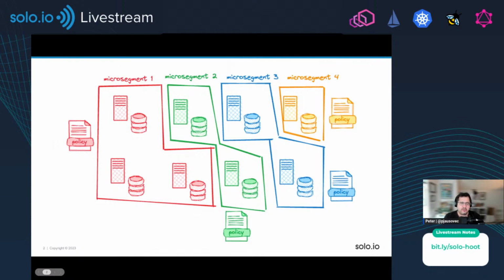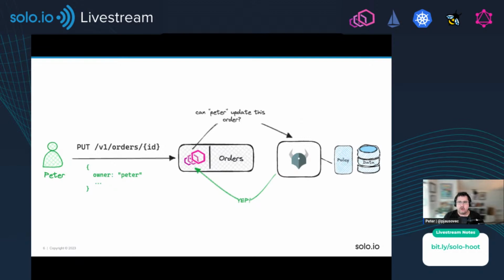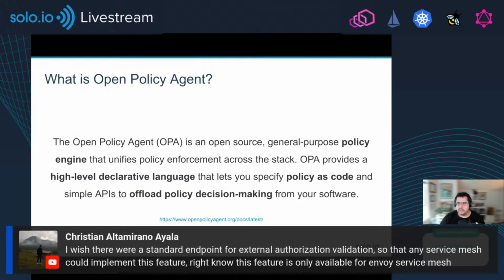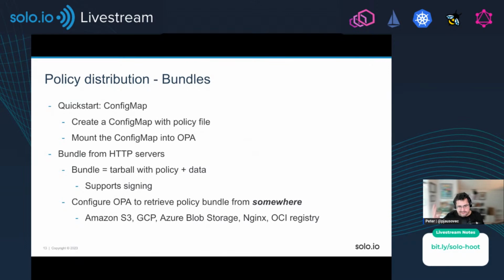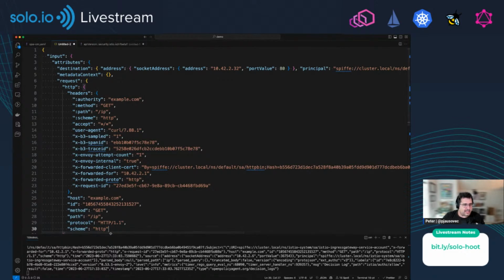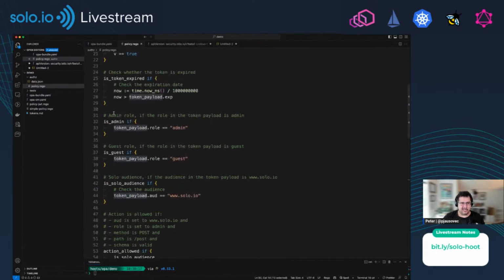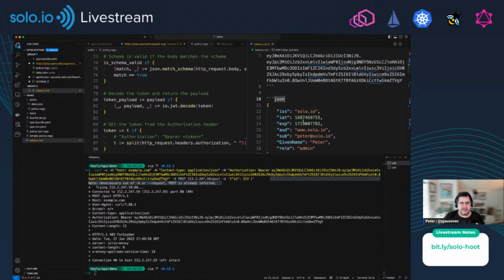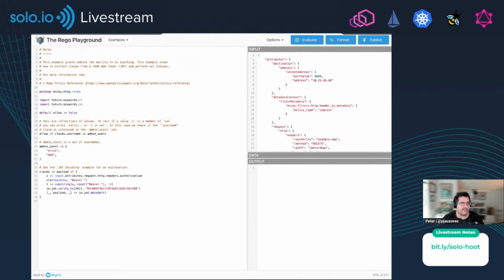Introduction to Open Policy Agent (OPA)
In this episode, we'll learn about Open Policy Agent (OPA). OPA is a policy engine that enables unified policy enforcement across the stack. We can express policies using a high-level language called Rego. We'll cover the basics of OPA and Rego and see how to integrate OPA with your services.